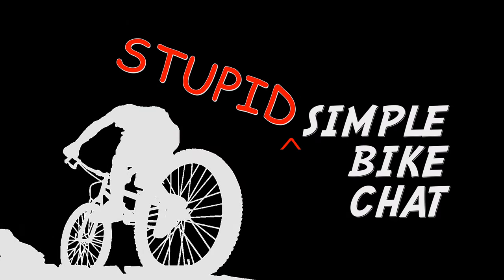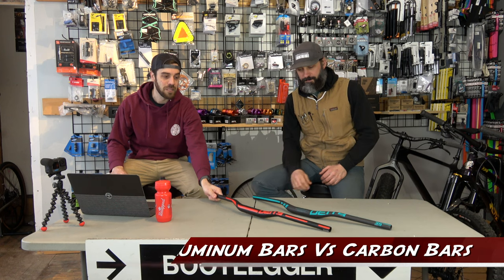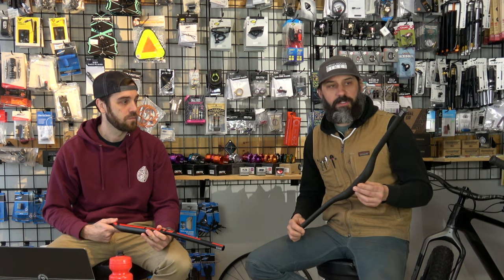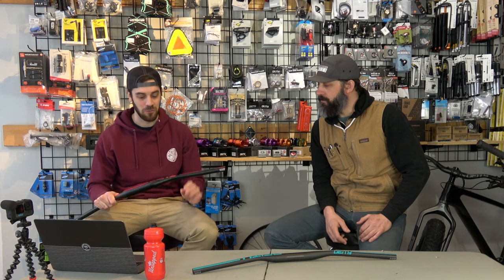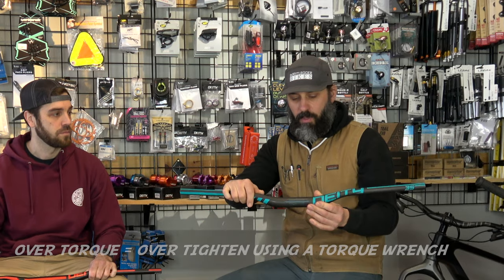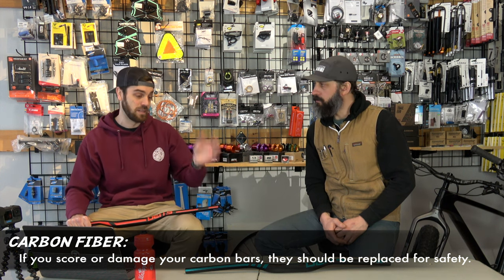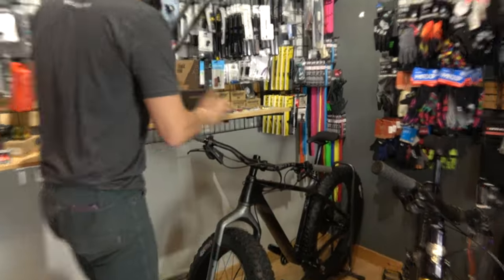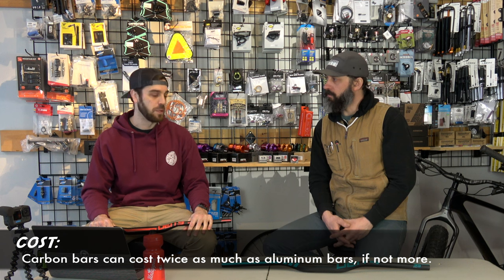Are carbon mountain bike handlebars dangerous?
Welcome to episode 1 of Stupid Simple Bike Chat!

SSBC is exactly as it sounds. I am more of an enduro bro who cares more about riding my bike than tinkering with my bike. My friend Matt from Bootleggers Bikes in Jeffersonville, Vermont is definitely more of an engineer who loves to tinker. Together, we are going to break down complicated bike subjects into a simple chat that will help you learn more and enhance your riding. Every episode will be a new and exciting subject and there are no limits to what we can discuss.

On this episode, we will break down the differences between carbon bars and aluminum bars.  Many people fear carbon, but we think that you will find that carbon has come a long way and can have many benefits, if you have the budget to upgrade.

If you have any added information or insights on a subject, want to shred our opinions or facts, or any suggestions for future videos, don't hesitate to comment below and share.  We want this to be a community discussion and welcome all perspectives!